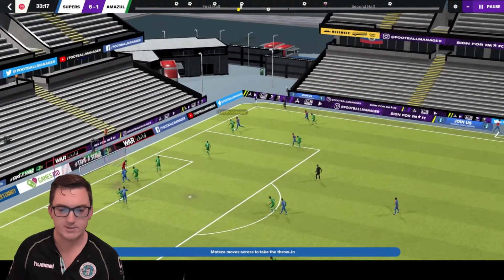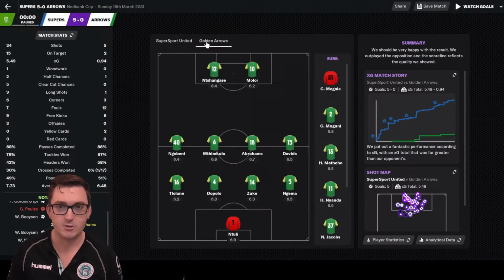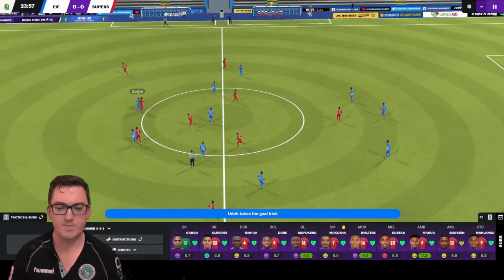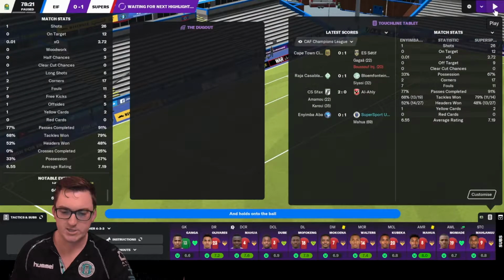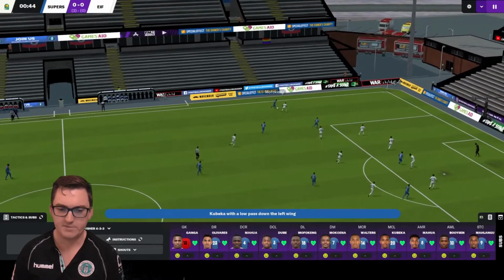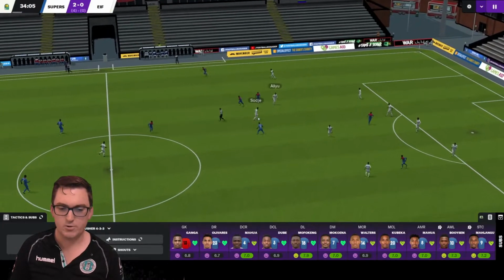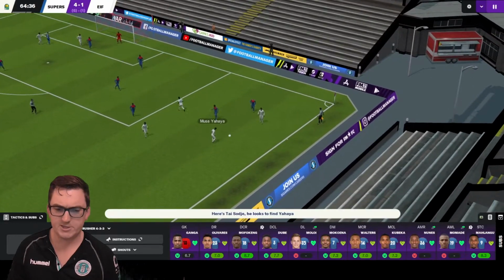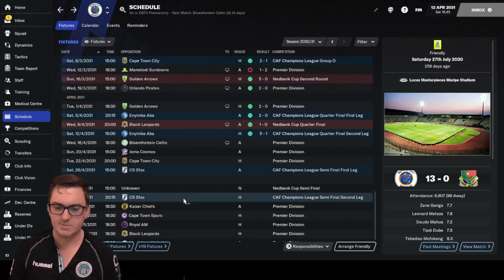Hexagon Challenge - Episode 124 - SuperSport United #12 - Bro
In this episode of the Hexagon Challenge at SuperSport United, we have a two legged CAF Champions League Quarter Final against Enyimba Aba of Nigeria!
Can we progress, and who will we be facing in the Semis if we do?

The Hexagon Challenge : To complete this you must win all six Champions Leagues around the world – OFC (Oceania), AFC (Asia), CAF (Africa), CONCACAF (North America), Copa Libertadores (South America) and UEFA (Europe). Your manager starts unemployed with no coaching badges, building those up as your career progresses where possible. So far we have completed the OFC (Hamilton Wanderers of New Zealand), Copa Libertadores (Atletico Nacional of Colombia) & UEFA (Paris Saint Germain of France) parts of the Challenge!
ABOUT SHAUN DOES FM

Football Manager Let's Play's from a New Zealander. The Hexagon Challenge for FM21 is underway, a managerial road to glory where we go from an amateur / non-league New Zealand team to conquer all of professional football and win the six (OFC, AFC, AFCON, CONCACAF, Copa Libertadores & UEFA) Champions Leagues! More Football Manager 2021 series to follow after that one finishes...if it ever does - as well as the occasional tips / tricks / tutorial video!
Got into the game post lockdown in the country last year (2020) and had a really good time doing a save where I took Turkish side Ergene Velimese Spor from the 2. Lig to doing a Super Lig / Europa League double prior to FM21 being released, where I did a month long beta save with Irish side Waterford
Shaun’s Laptop is an Acer Nitro 5 (Ryzen 7 4800H 8-Core 1650 TI 512GB 144HZ Version) and his microphone is an Elgato Wave 3